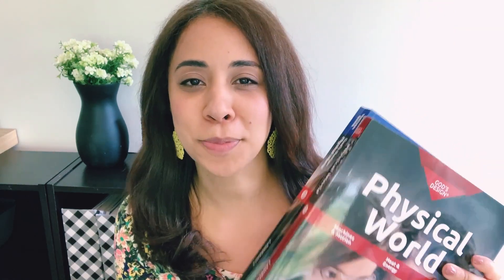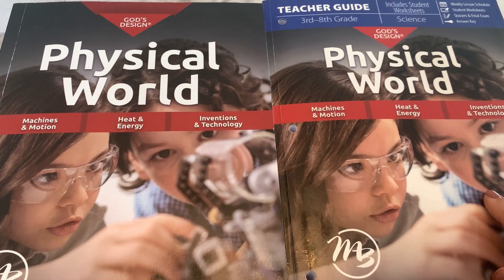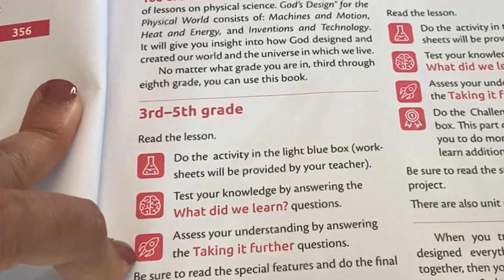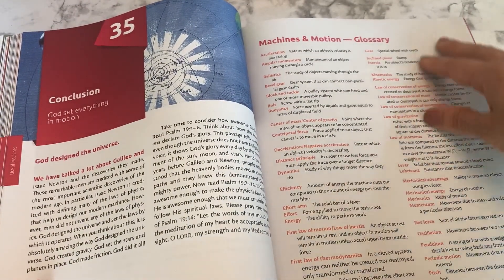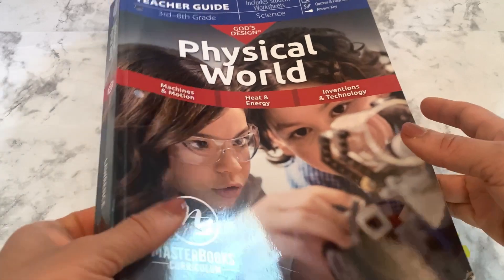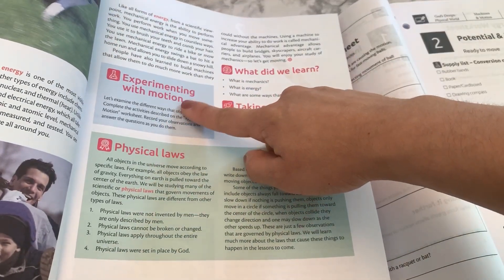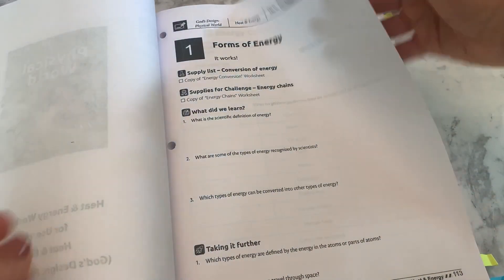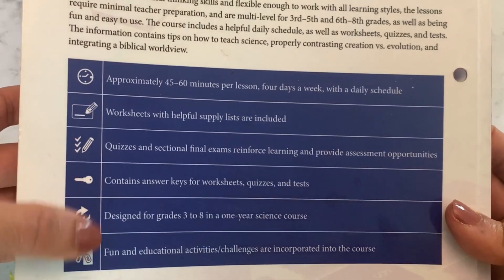God’s Design for the Physical World// MasterBooks// Curriculum Review// Flip-Through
Hi Everyone,
God bless!
In this video, I show a look inside God’s Design for the Physical World curriculum  by MasterBooks and how we have been using it this year with our 8th grader.
~Celeste~

Time Stamps:
00:00 Intro to Curriculum/Overall Structure
02:30 A Look Inside the Student Text
08:27 A Look Inside the Teacher Supplement
15:51 Outro

Our Science Curriculum Reviews👇🏽

*** RESOURCES SHARED IN VIDEO ***

Musician: @iksonmusic